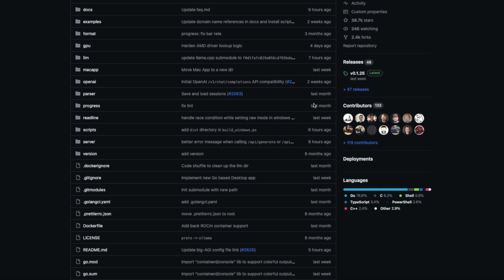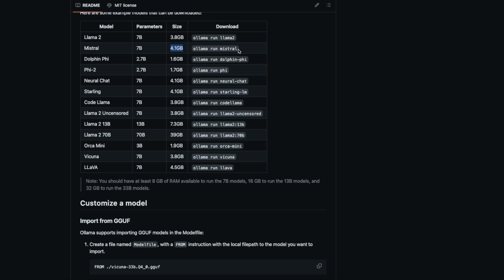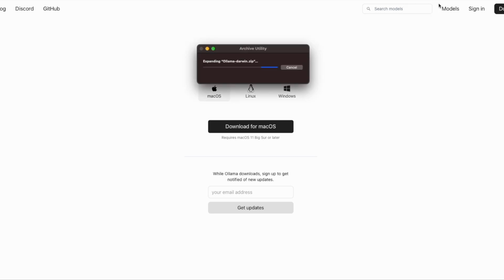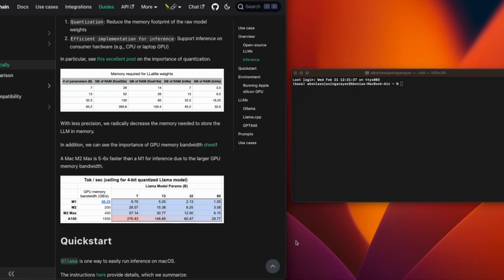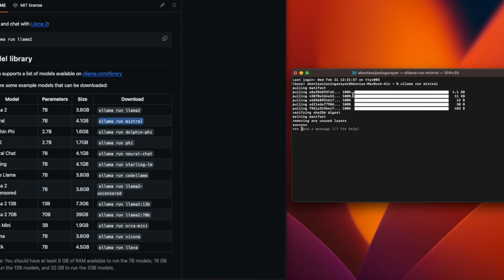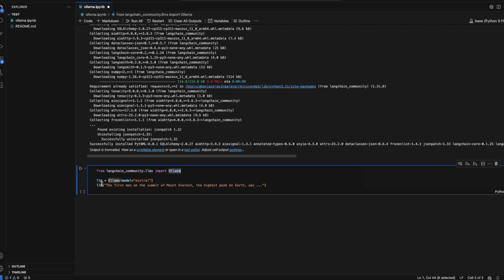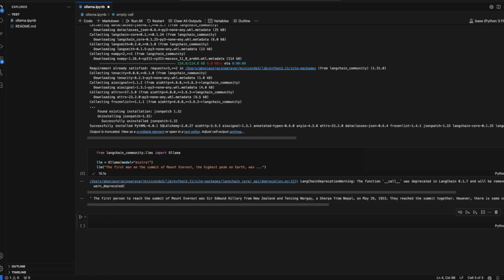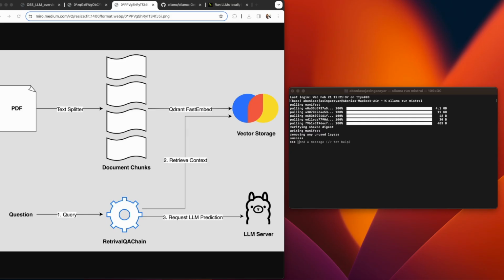Run Ollama with Langchain Locally - Local LLM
Ollama allows you to run open-source large language models, such as Llama 2, Mistral locally.

-Ollama bundles model weights, configuration, and data into a single package, defined by a Modelfile.
-It optimizes setup and configuration details, including GPU usage.
-For a complete list of supported models and model variants, see the Ollama model library